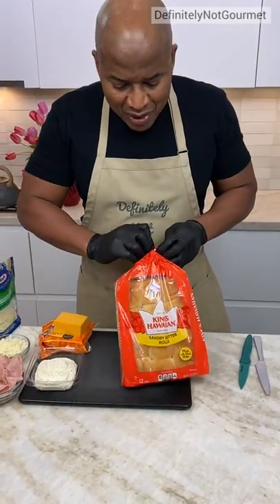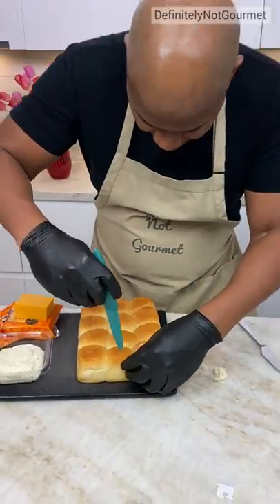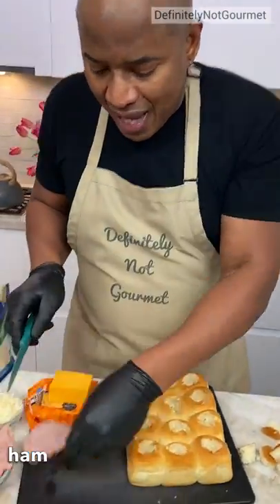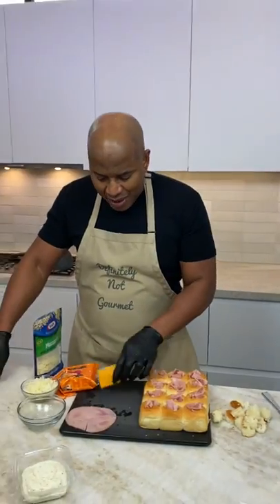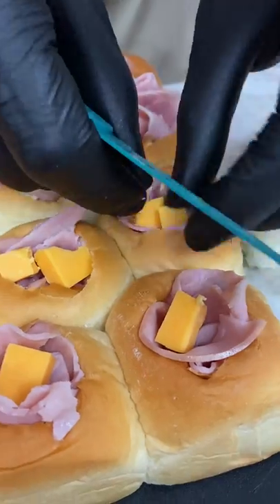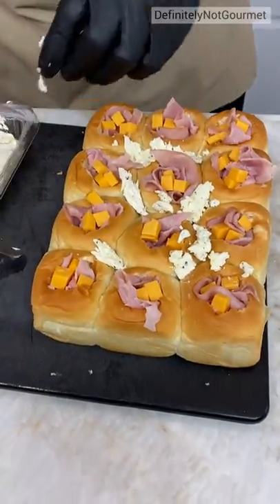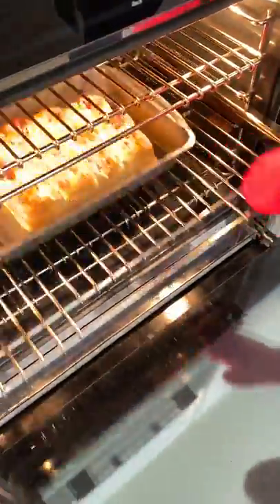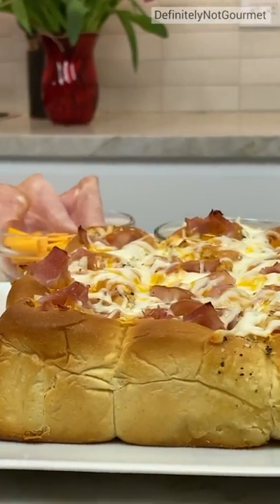Loaded Hawaiian Rolls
Hawaiian Rolls
Ham
Cheddar Cheese
Garlic Butter
Mozzarella Cheese

Preheat the oven to 350º. Tear holes into the top of Hawaiian rolls and stuff them with ham and cheddar cheese. Spread garlic butter on top of the bread and then sprinkle with mozzarella. Bake until cheese has melted. Enjoy!